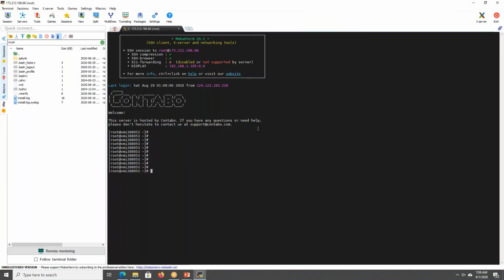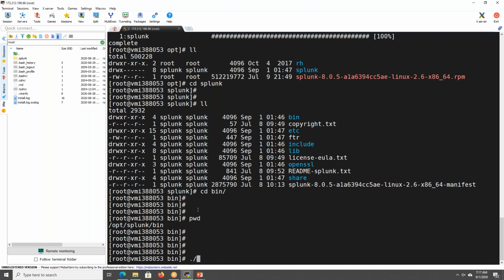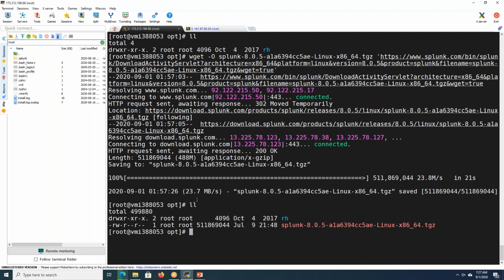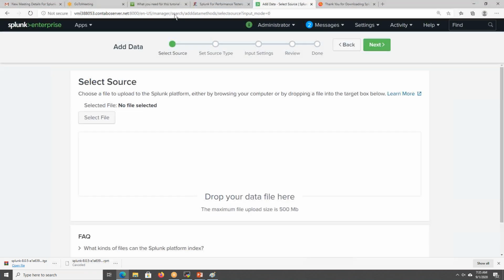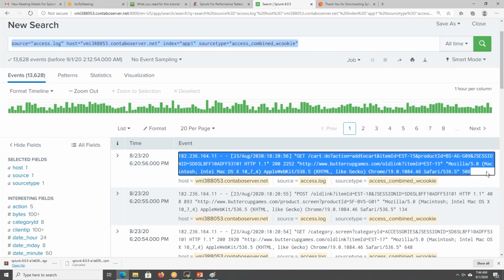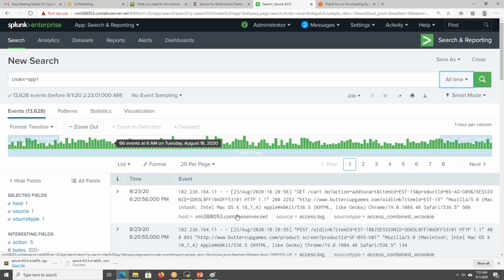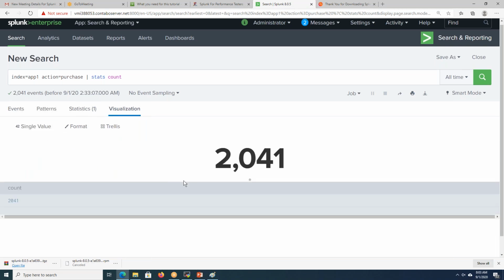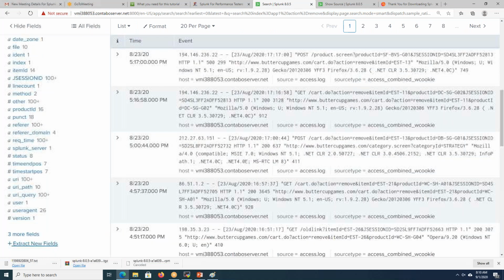Splunk Day 1 on 1st September 2020. Pls call / whatsapp us on +91-8019952427 to enroll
Splunk 1 on 1st September 2020

2) Cloud Performance Engineering in DevOps - Core to Master Level

9) SAPGUI protocol - Performance Testing for SAP applications Using LoadRunner